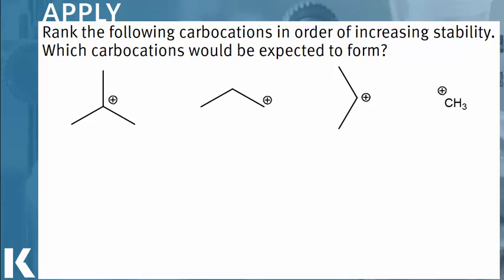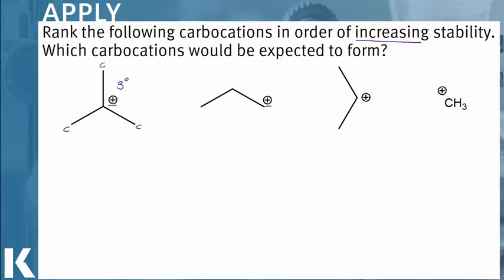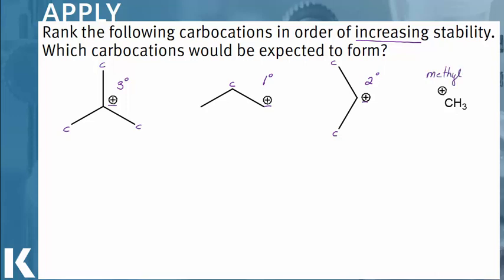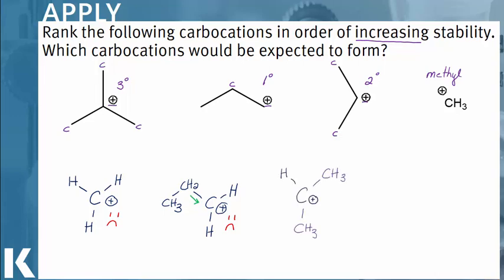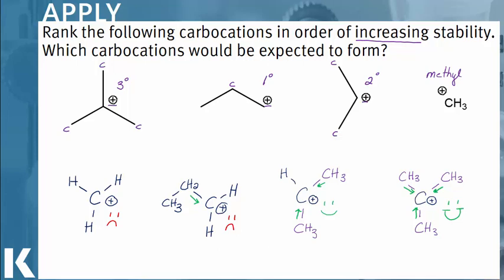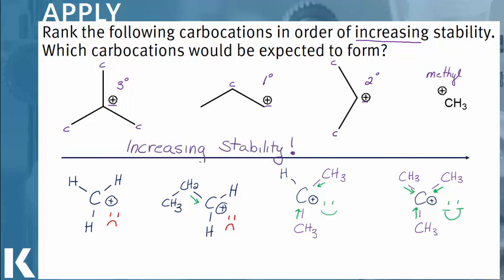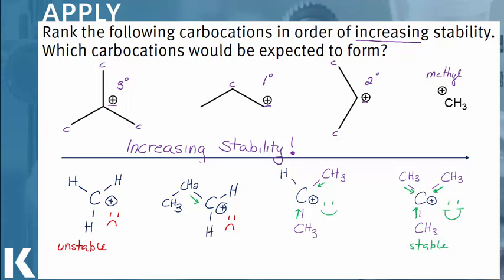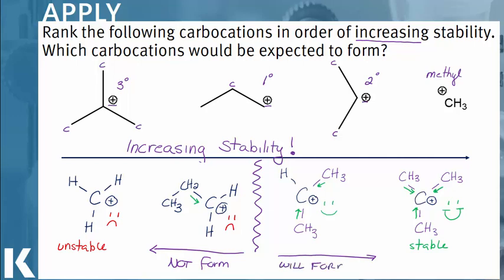Organic Chem Review: Ranking Carbocation Stability | Kaplan MCAT Prep